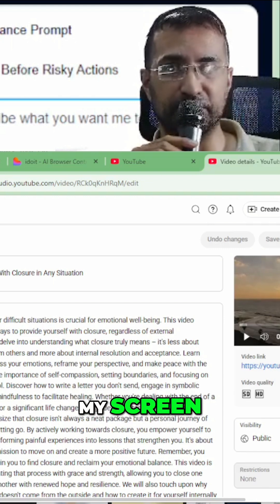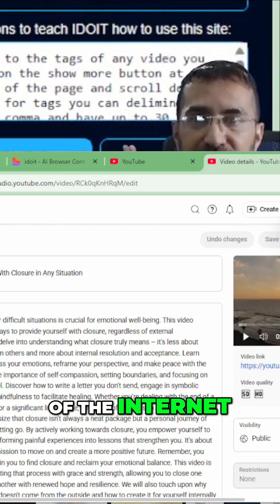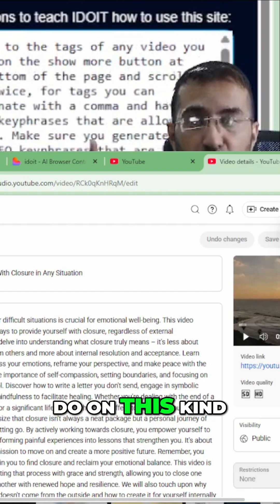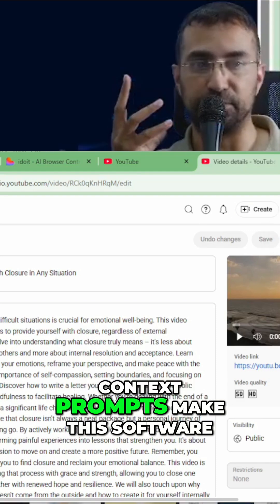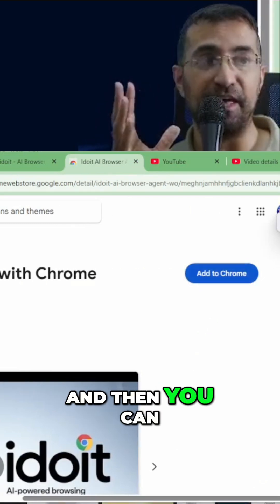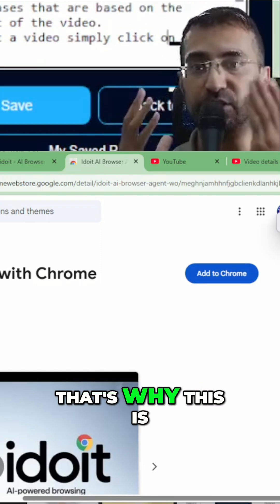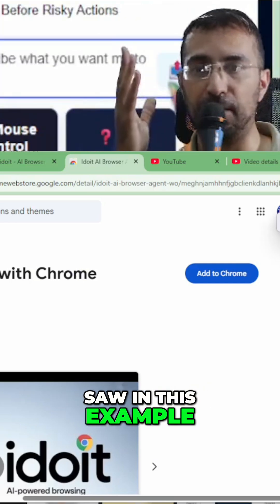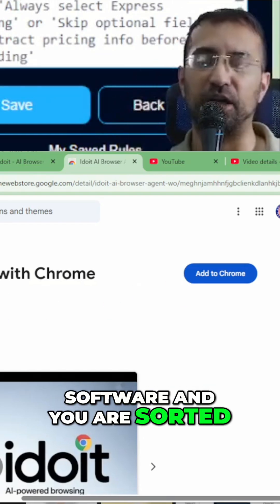IdoIT Chrome Extension: Better Than Atlas & Comet?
Idoit, the AI Browser Agent Chrome Extension, surpasses OpenAI's Atlas & Comet. Train it once with site-specific prompts (like in studio.youtube.com). It then automates tasks within Chrome using your private API key. It's available in the Chrome Extension Store.